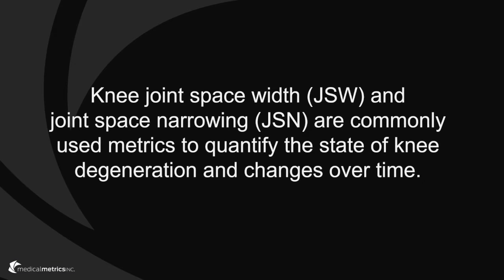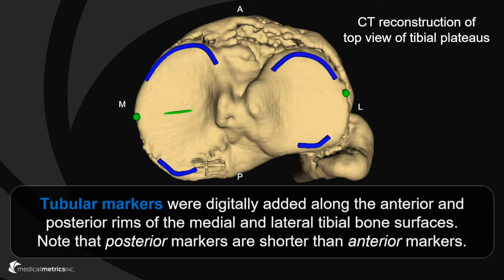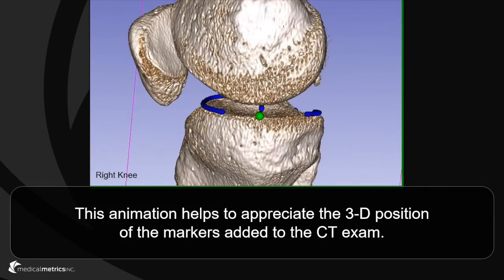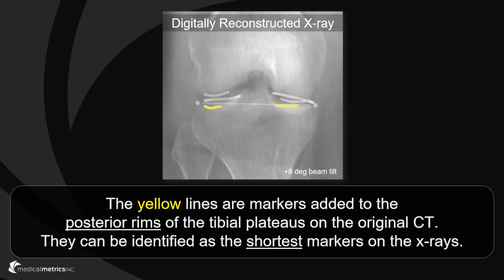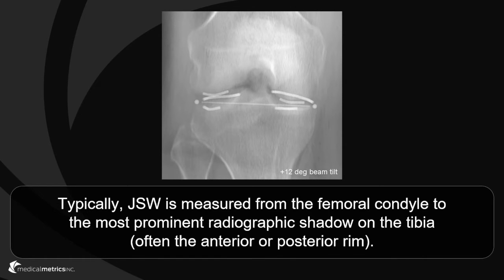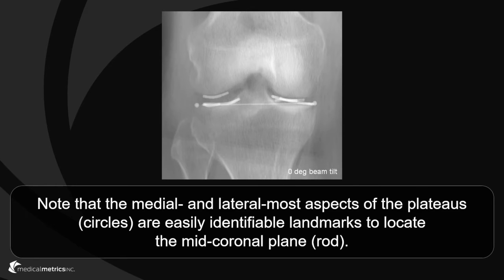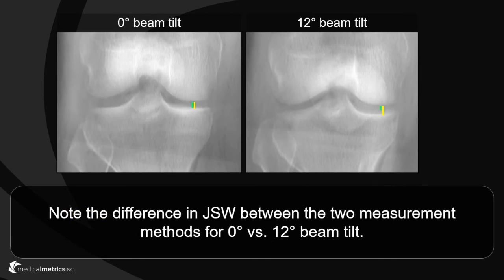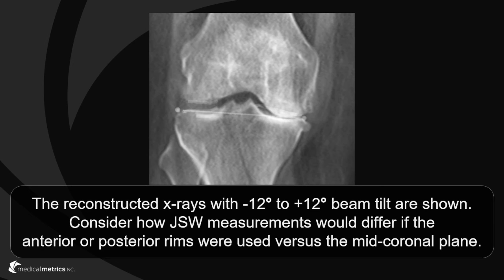Interpretation of knee joint space width from radiographs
This video is intended to assist with interpretation of joint space width from AP or PA radiographs of the knee. The video explains how digitally reconstructed radiographs can be created from thin slice CT exams where markers were virtually placed along key anatomic landmarks. The effect of beam tilt on the radiographic images is demonstrated. The mid-coronal plane method for measuring knee joint space width and knee joint space narrowing is explained.